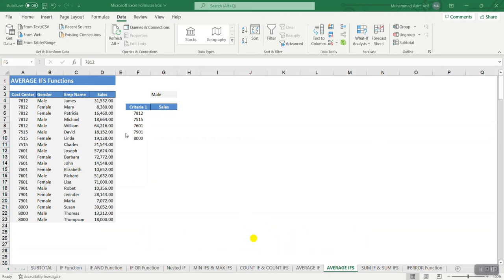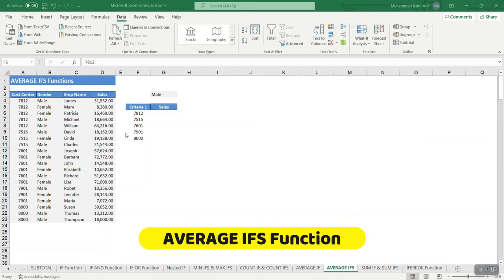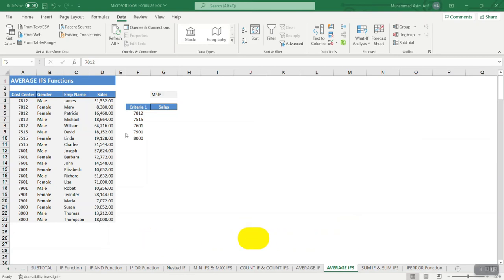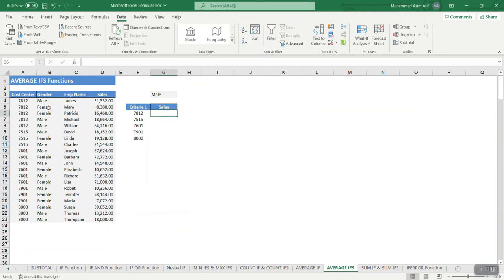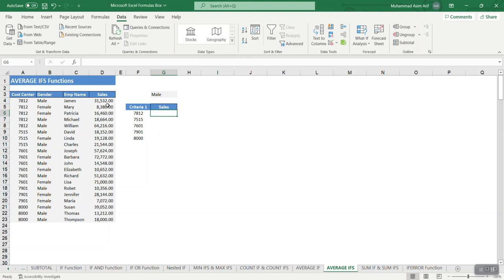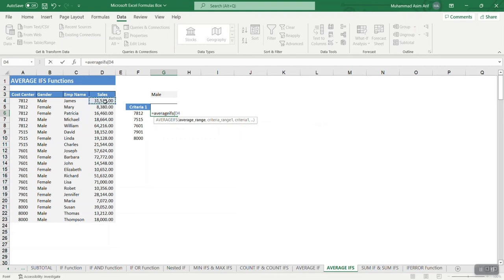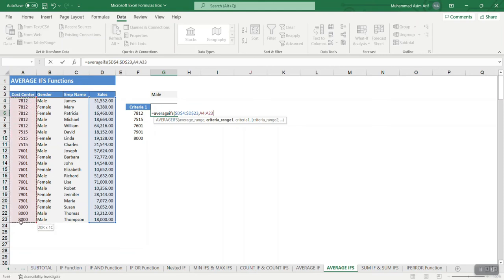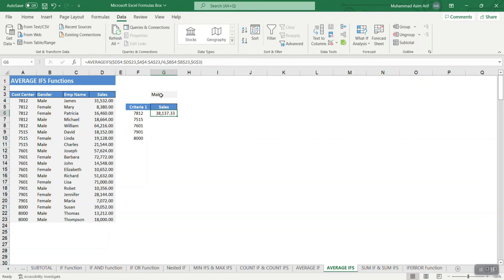Part 29: Microsoft Excel Formula Course - AVERAGE IFS in excel [with Examples]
If you want to calculate the average for the amounts in your Excel Database then you can use a simple Average Function, and if you want to calculate the average with one criteria then you can use AVERAGEIF Function, but if you have multiple criteria to calculate the Average Value of your data then you can use AVERAGEIFS Function in Excel.

Chapters:
00:00 Introduction
00:11 Difference between Average, AverageIF & AverageIFS Function in Excel
00:48 AverageIf Function Explanation with Example
02:29 Wrap Up of averageifs Function

 @eTrainer Box ​